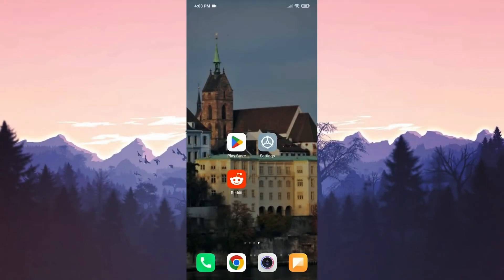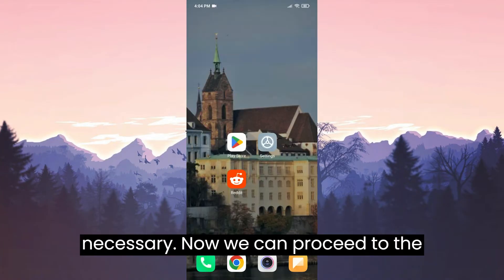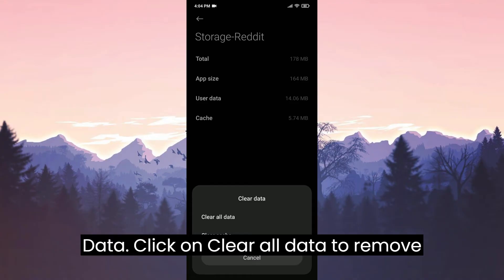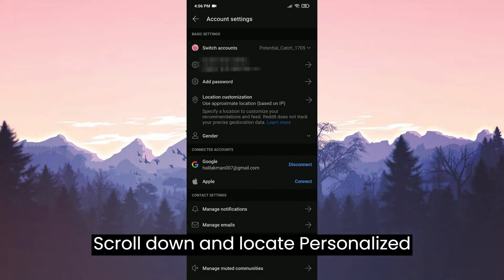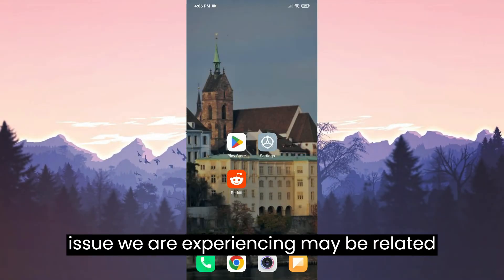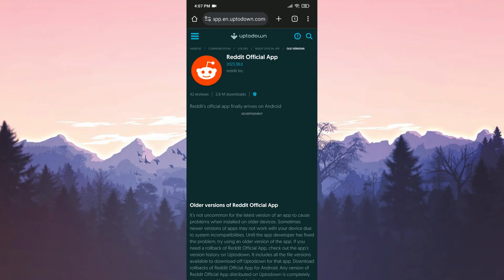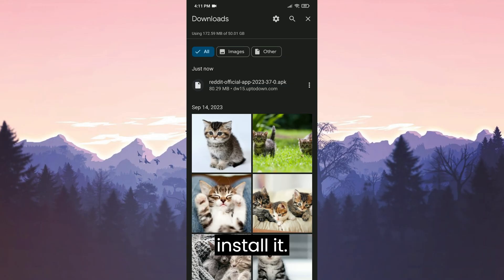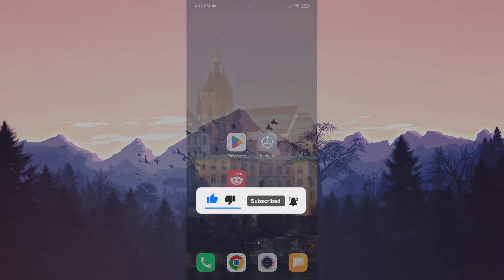REDDIT NOT SHOWING COMMUNITIES [FIXED] | Fix Reddit Not Showing My Communities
Here's how to fix reddit not showing communities. This error is searched as reddit app not showing communities and reddit not showing my communities. And in this video I showed you how you can fix reddit unjoined all communities issue.

Video Parts:
00:00 Info&Intro
00:26 Clear Reddit's data&Disable recommendations
01:29 Download an older version of Reddit
02:34 Ending&Outro